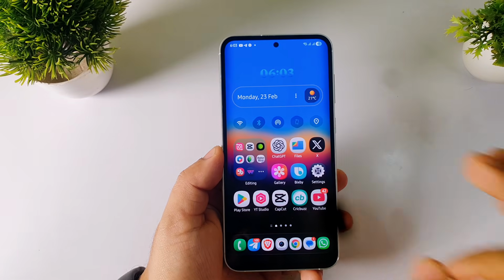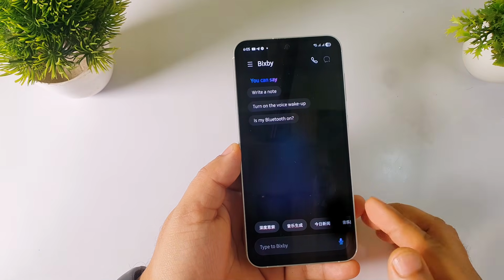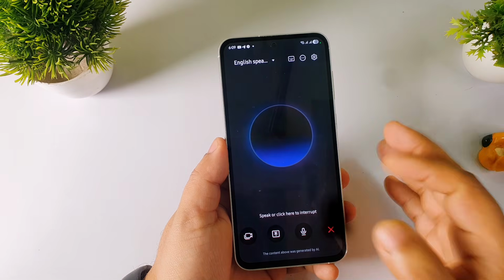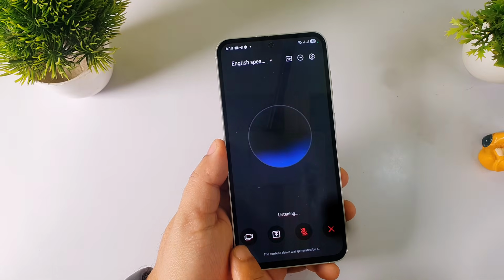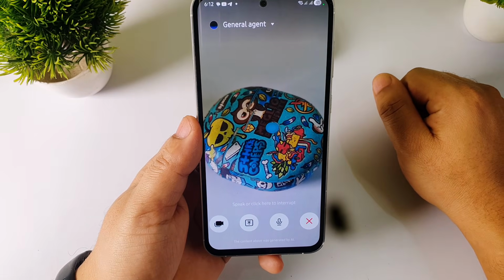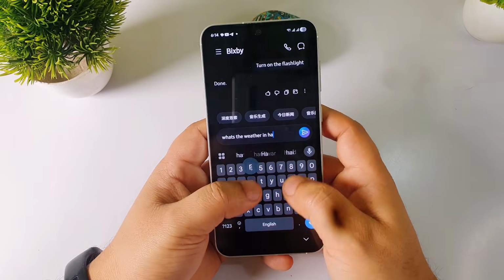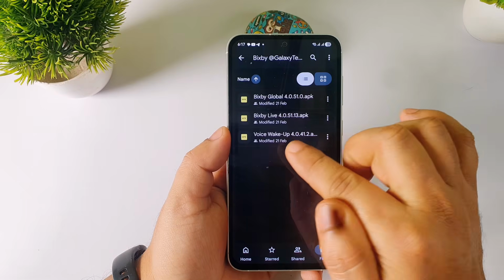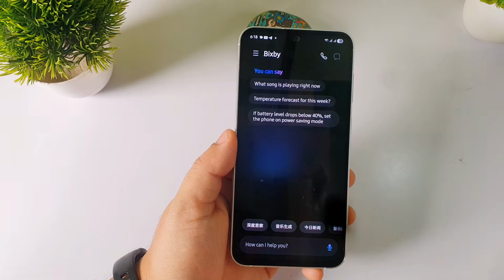INSTALL One Ui 8.5 New Bixby on Any Samsung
Install the NEW Bixby from One UI 8.5 on
any Samsung phone right now! In this video, I show all the latest Bixby AI features and a step-by-step guide to download & install it on supported Galaxy devices without root.

📌 Topics Covered
• One UI 8.5 New Bixby features
• How to install new Bixby APK
• Bixby Global vs Bixby Live difference
• How to enable “Show Bixby on Apps Screen”